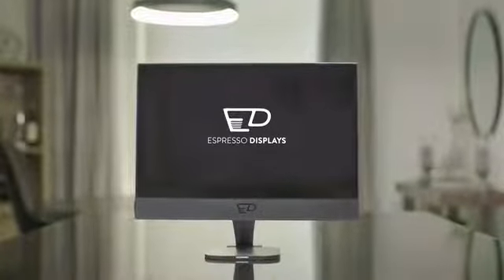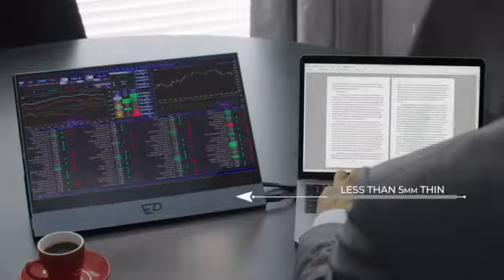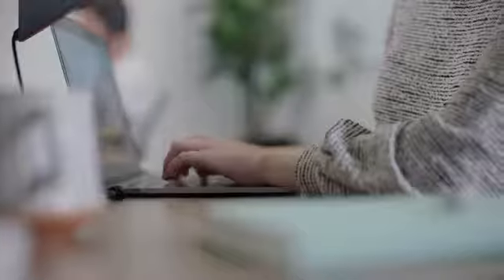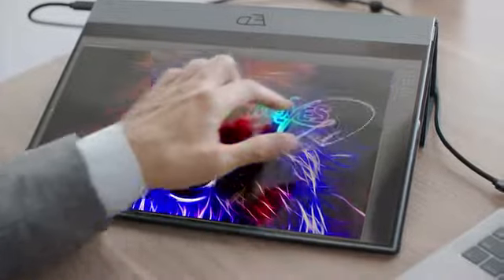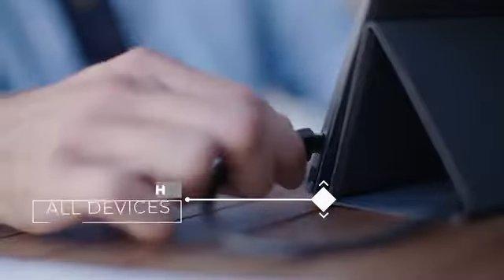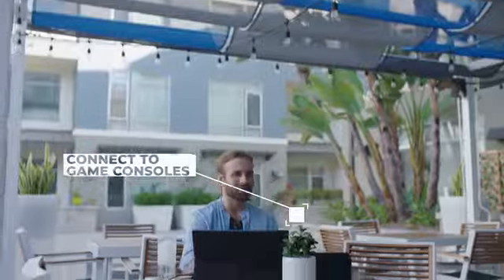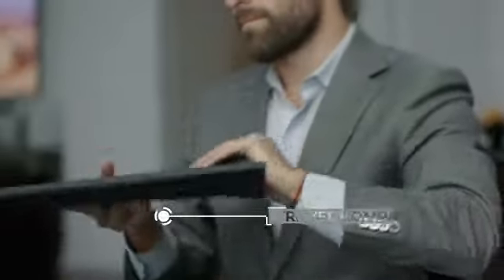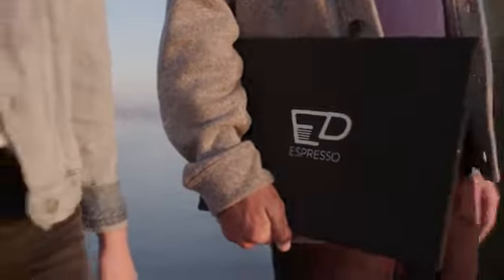The World's Thinnest Portable Display, Top to Bottom